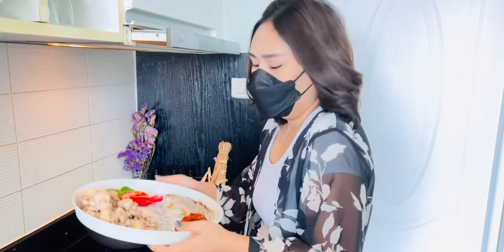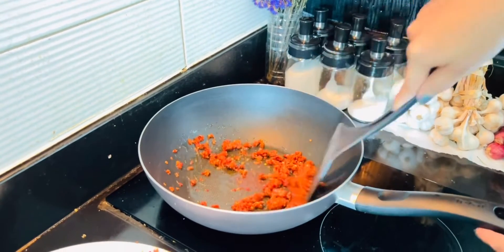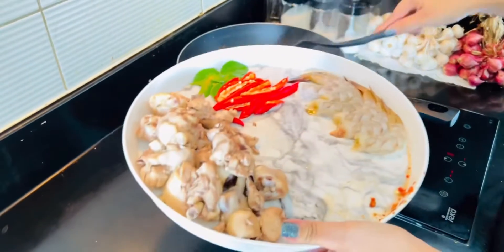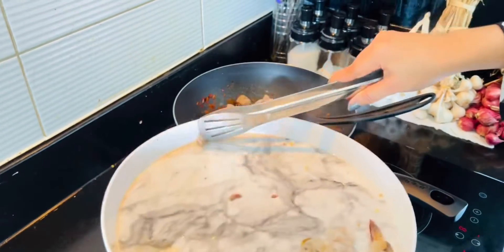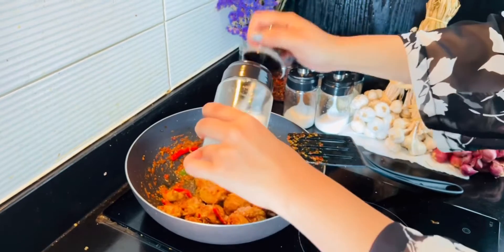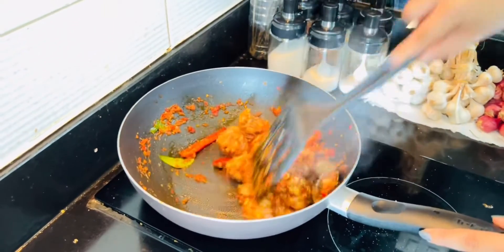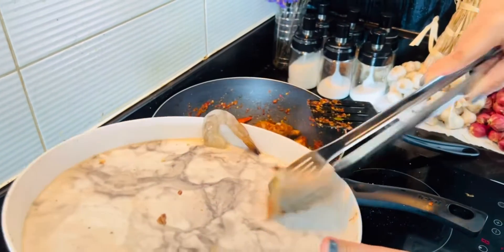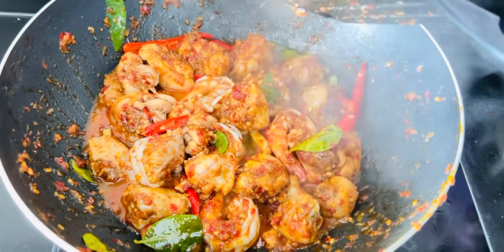Stir Fried Chili Paste with Chicken| ผัดพริกแกงไก่|Yummy Thai food | Akash Trader Official